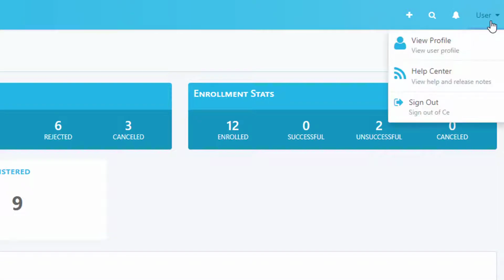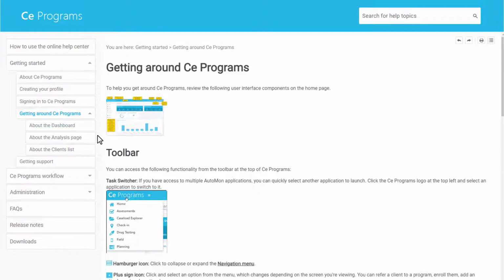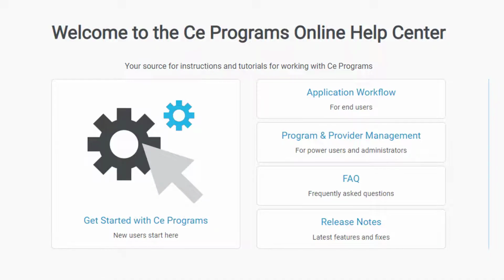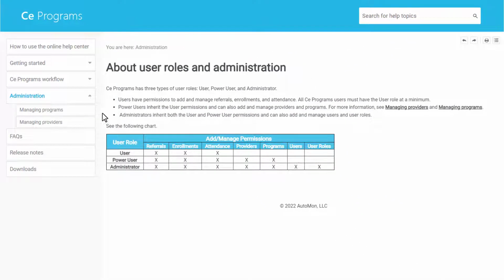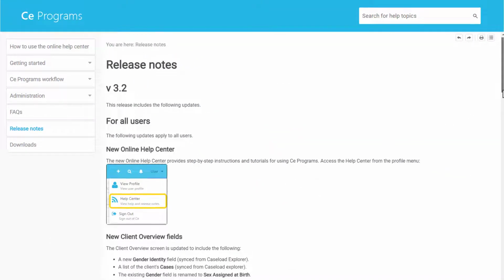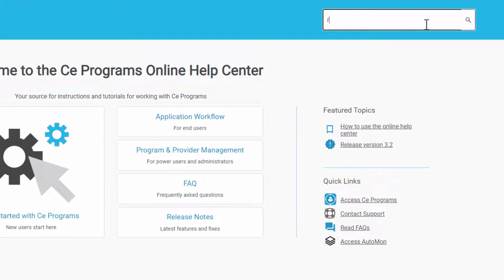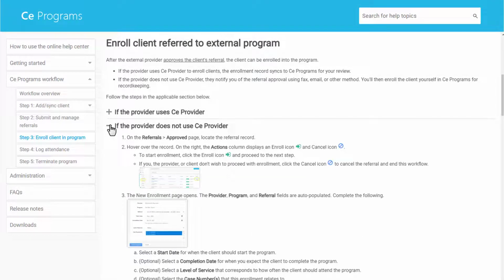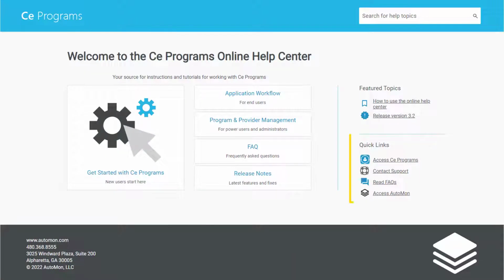Ce Programs: How to Use the Online Help Center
Learn how to use the Ce Programs Online Help Center to find step-by-step instructions and tutorials for using Ce Programs. In this video, we cover how to access the Online Help Center, how to browse and search for help topics, and how to use the reading features. Whether you're a brand new or experienced user, the Online Help Center will help you get the most out of Ce Programs.